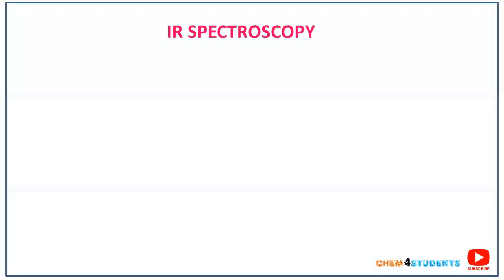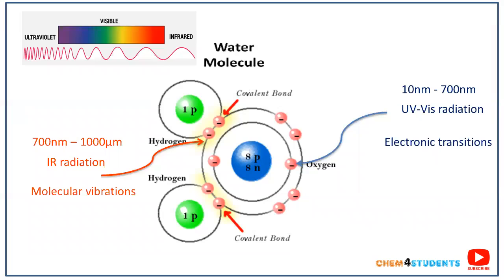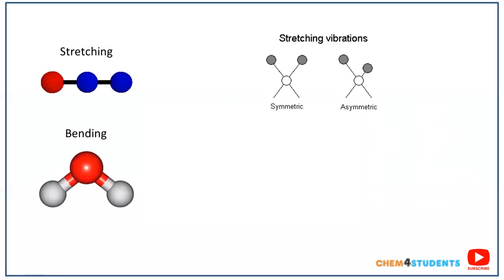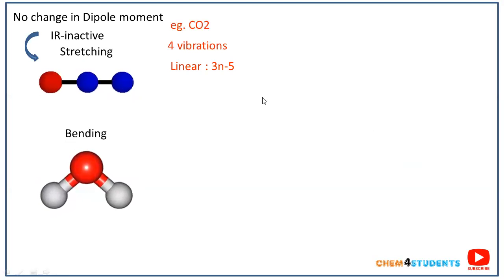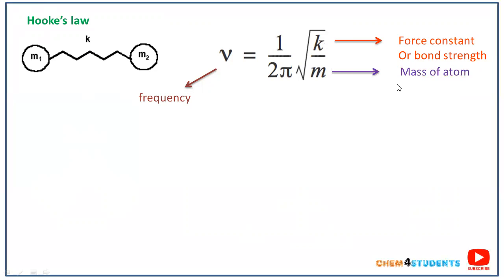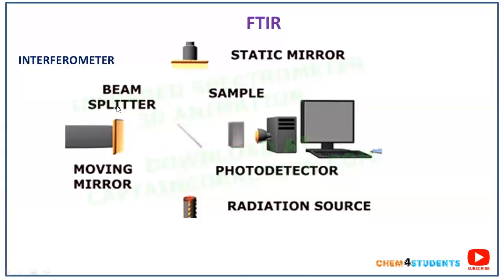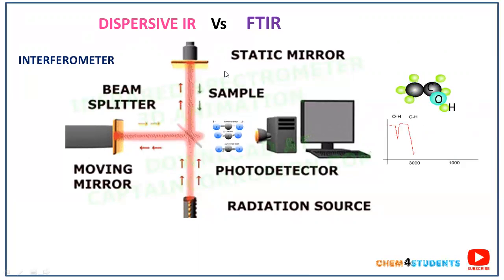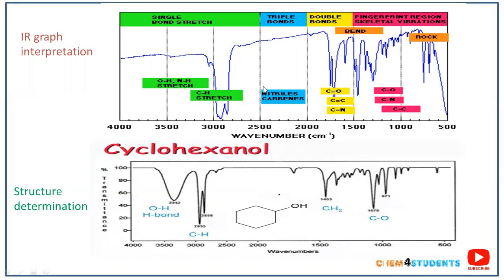IR spectroscopy / A simplistic approach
this video explains IR spectroscopy in a simple way so that you can understand concept easily

here you can get answers for.
1) How are molecular vibrations generated at atomic level?
2) What is natural frequency and its importance in identifying bonds present in a molecule?
3) Why all molecular vibrations are not IR active?
4) How can we identify band position in IR spectra using Hooke's law?
5) How to capture molecular vibrations by FTIR?
6) How to identify compounds by interpretation of IR spectra?